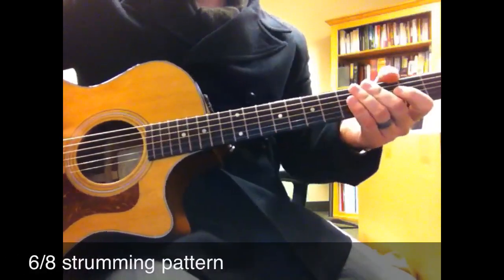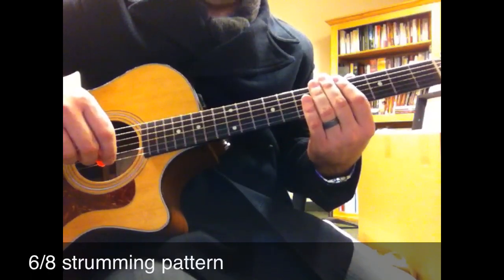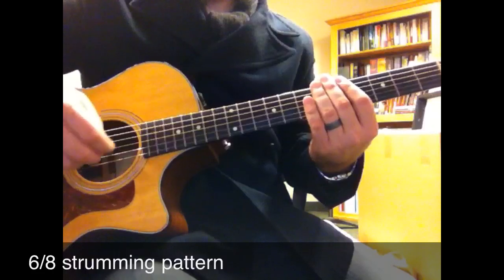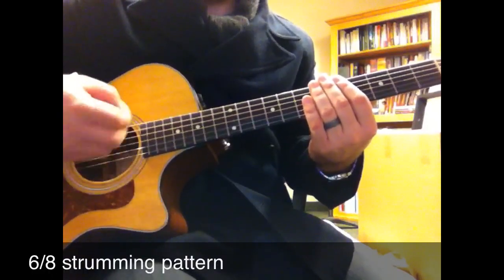6/8 strumming pattern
This lesson illustrates a basic 6/8 strumming pattern. The important thing in a 6/8 time signature is to get the accents on beats 1 and 4. Hope it helps.